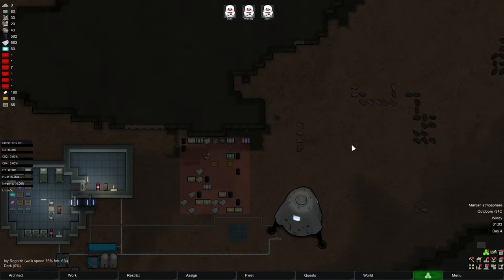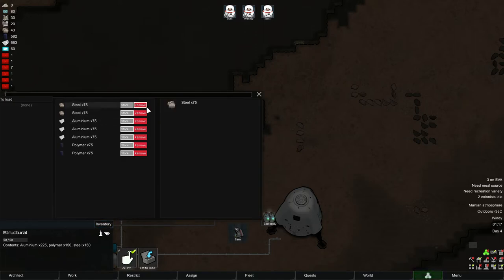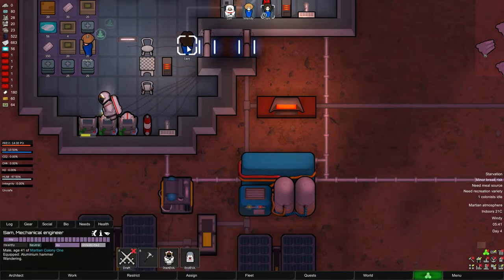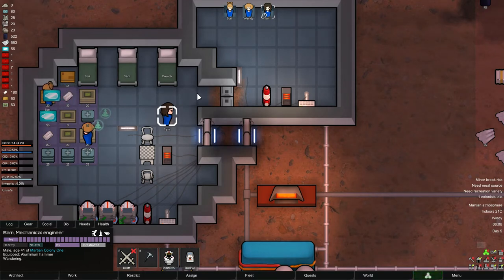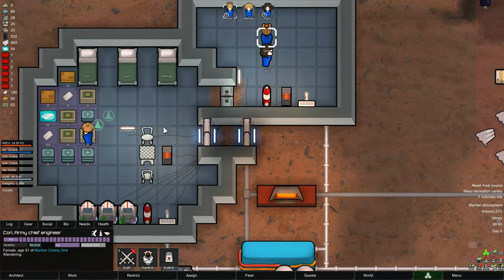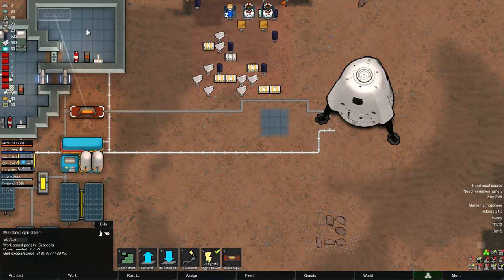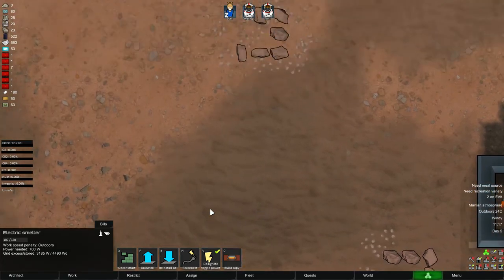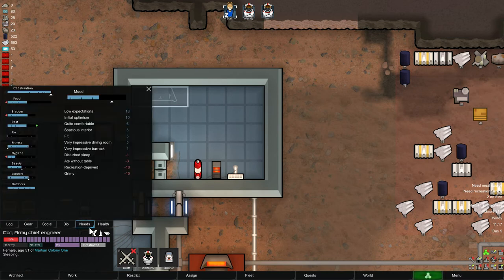We Land on Mars #6 - Next Rocket Launches In 3 Hours | Rimworld: Mars X | MarsX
Countdown is less than 3 hours before the launch of a supplies rocket from Earth and we configure the rocket with the supplies we need such as more food and medicine.

Explore hundreds of wild and interesting mods.

The game generates a whole planet from pole to equator. You choose whether to land your crash pods in a cold northern tundra, a parched desert flat, a temperate forest, or a steaming equatorial jungle. Different areas have different animals, plants, diseases, temperatures, rainfall, mineral resources, and terrain. These challenges of surviving in a disease-infested, choking jungle are very different from those in a parched desert wasteland or a frozen tundra with a two-month growing season.

Travel across the planet. You're not stuck in one place. You can form a caravan of people, animals, and prisoners. Rescue kidnapped former allies from pirate outposts, attend peace talks, trade with other factions, attack enemy colonies, and complete other quests. You can even pack up your entire colony and move to a new place. You can use rocket-powered transport pods to travel faster.

People in RimWorld constantly observe their situation and surroundings in order to decide how to feel at any given moment. They respond to hunger and fatigue, witnessing death, disrespectfully unburied corpses, being wounded, being left in darkness, getting packed into cramped environments, sleeping outside or in the same room as others, and many other situations. If they're too stressed, they might lash out or break down.

Wounds, infections, prosthetics, and chronic conditions are tracked on each body part and affect characters' capacities. Eye injuries make it hard to shoot or do surgery. Wounded legs slow people down. Hands, brain, mouth, heart, liver, kidneys, stomach, feet, fingers, toes, and more can all be wounded, diseased, or missing.